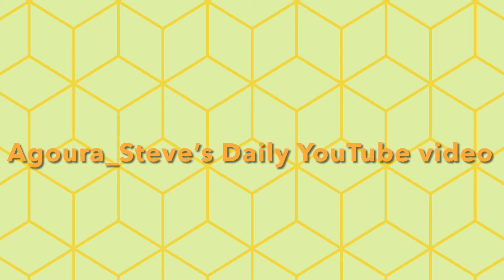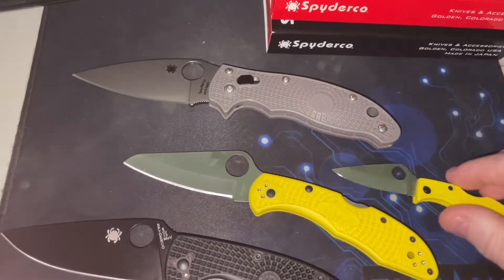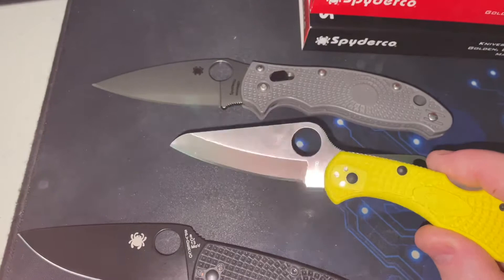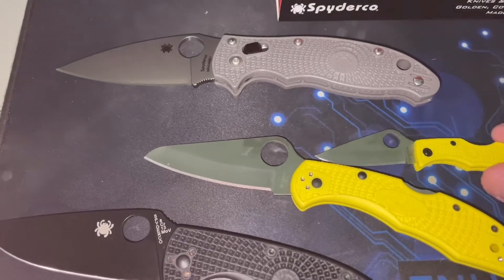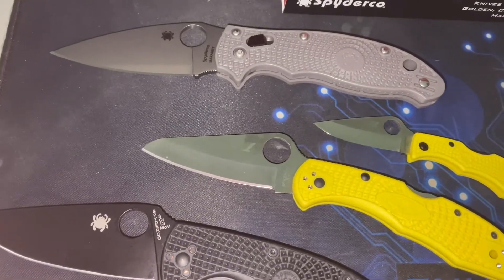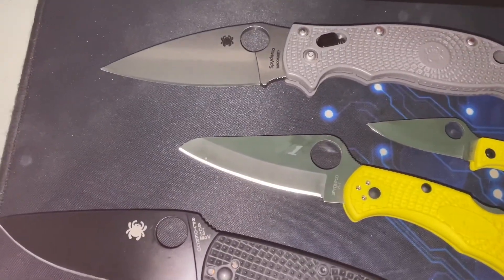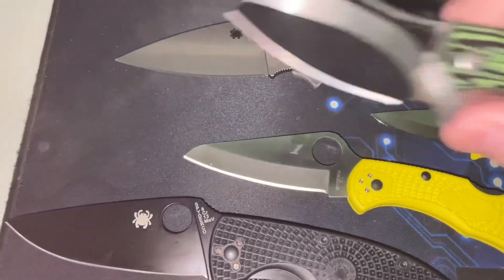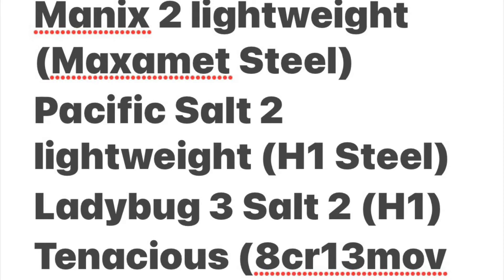New knives + Spyderco collection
1 minute, 16 second video
Showing 4 Spyderco knives and a Rough Ryder.

Knives

Spyderco:
Manix 2 lightweight  (Maxamet Steel)
Pacific Salt 2 lightweight (H1 Steel)
Ladybug 3 Salt 2 (H1)
Tenacious (8cr13mov Stainless steel)

Rough Ryder Bullfrog
(RR2258 stainless steel)